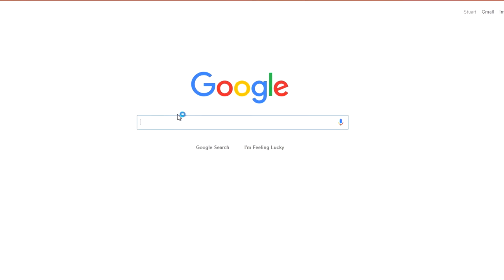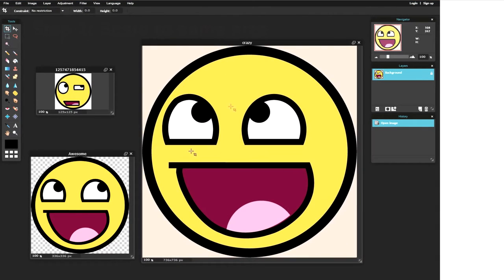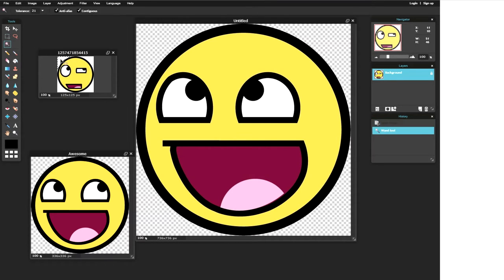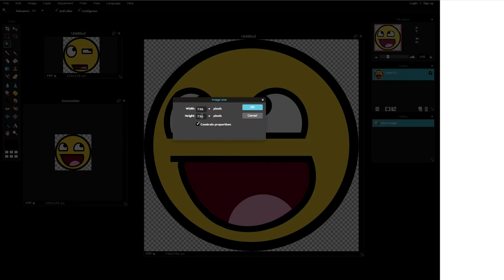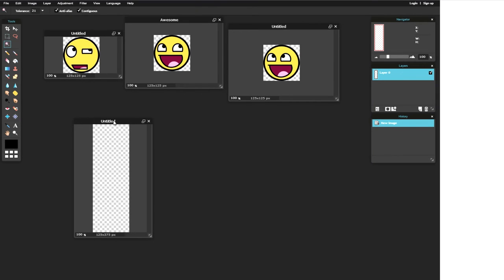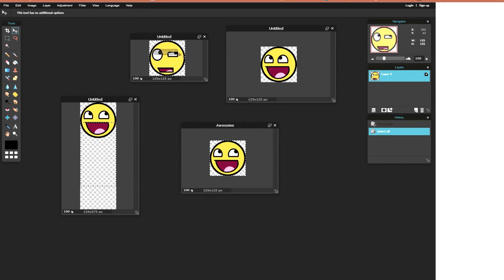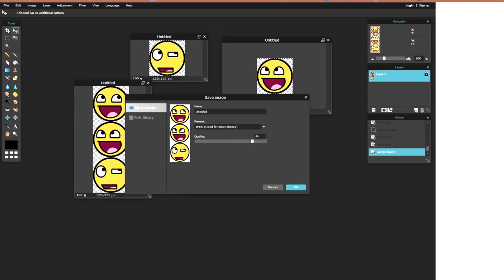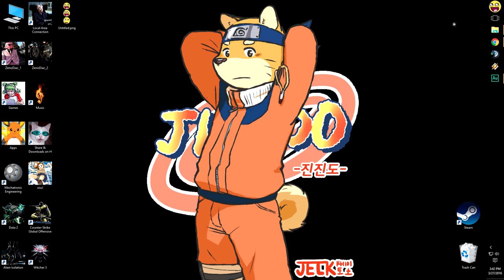How to make a new Start Button icon - Windows 10 /8.1 /7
Create Start buttons - Works Windows 10 / 8.1 / 8 / 7

Step 1 - Open all images and make Transparent

Step 2 - Scale to same size

Step 3 - Stack images into 1 image, vertically.

Step 4 - Save and apply using Classic Shell!

Goodluck! Have fun!

Songs - Middle Milk - Beards
Earthworm Jim OST - Use Your Head